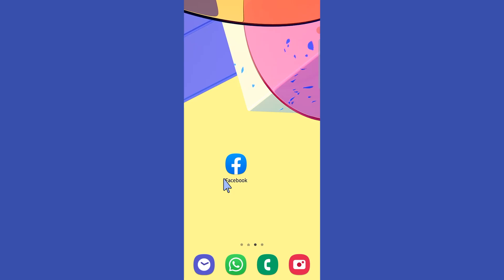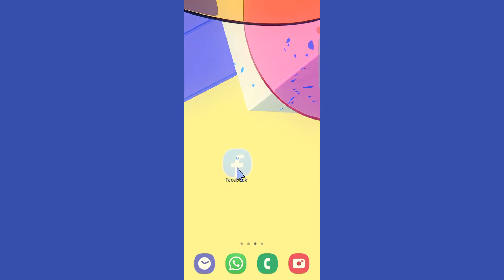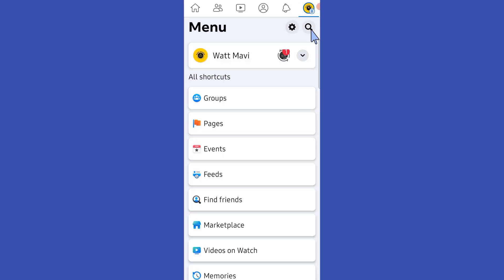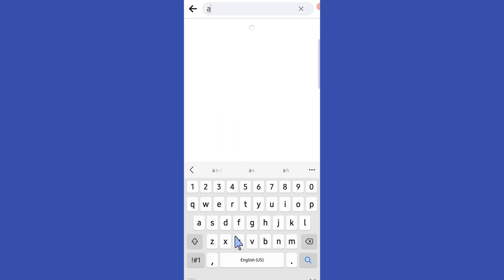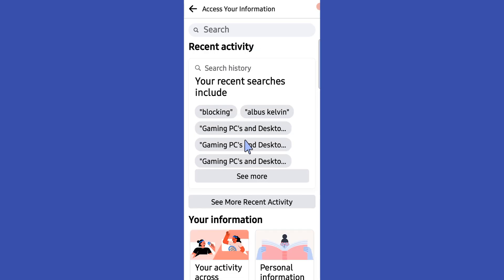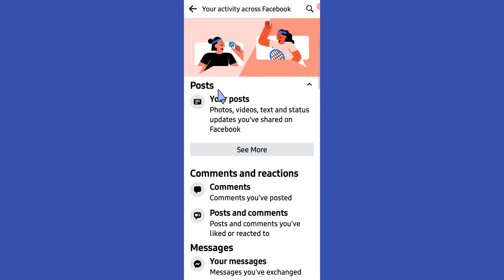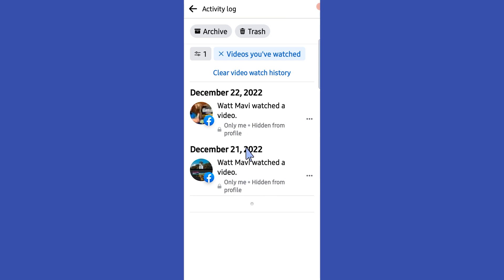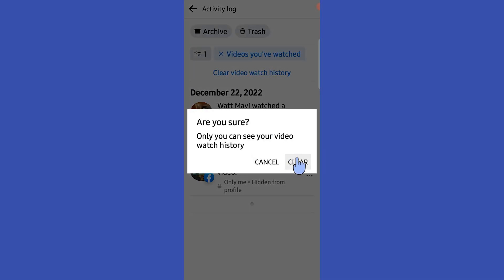How To Clear All Facebook Watch History In One Click 2023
In this video I'll show you how to clear all Facebook watch history in one click. The method is very simple and clearly described in the video. Follow all of the steps & clear all Facebook watch history in one click